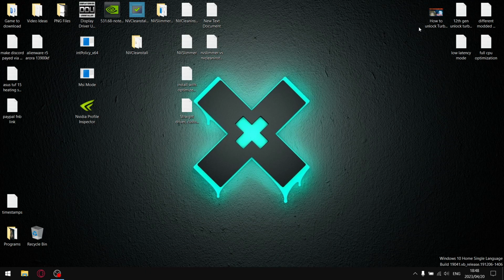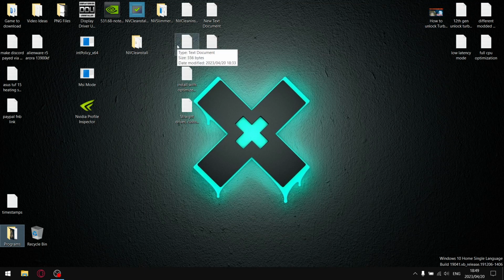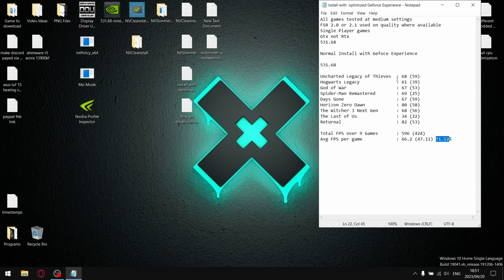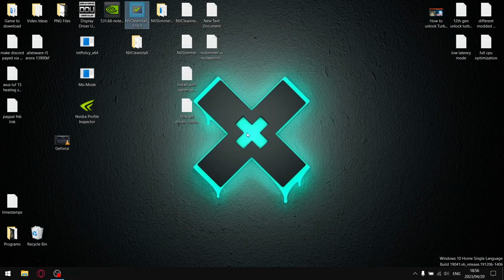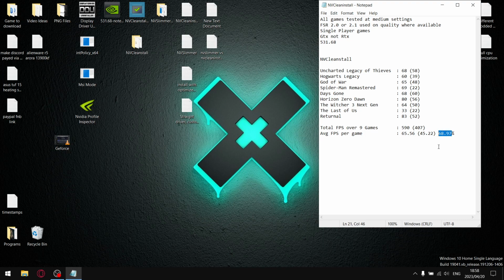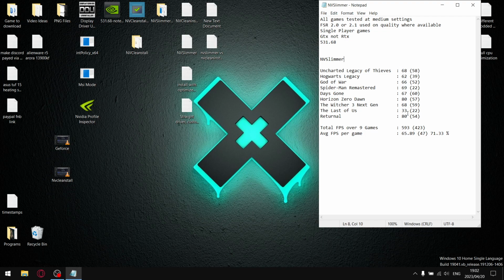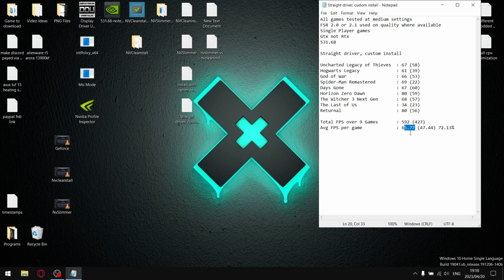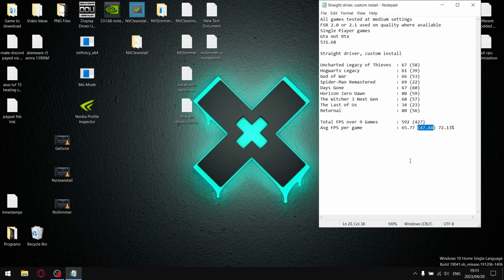Nvcleanstall or Nvslimmer?? | Which is the best way to install Nvidia drivers?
In this video I compare different methods of installing Nvidia drivers:
Nvidia drivers page, Nvcleanstall and Nvslimmer. Which method do you think is the best, is there  a best method, lets find out!

00:00 Intro
01:08 Geforce Experience
04:17 NVcleanstall
06:37 NVslimmer
08:26 Straight driver install

My Rig:

Dell G15
i5 10200h
16gb ddr4 2933mhz
gtx 1650
1 tb nvme 2500 mb/s